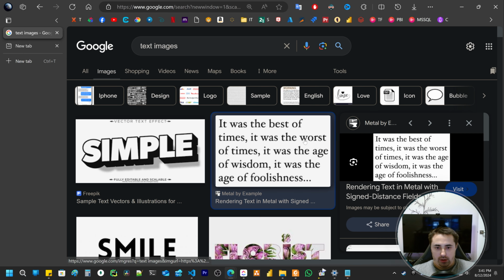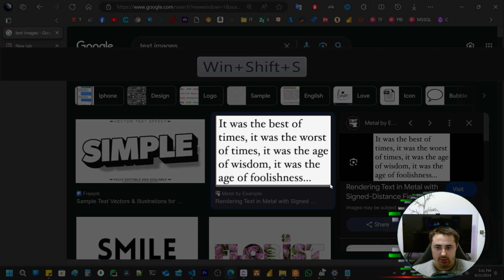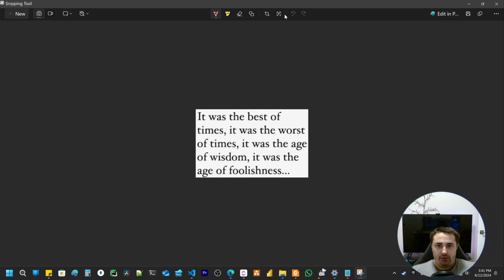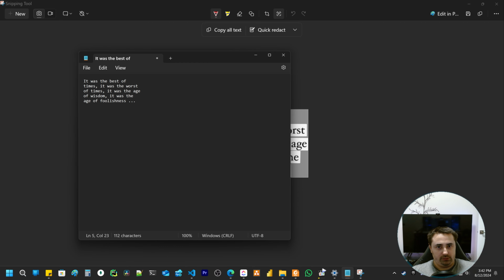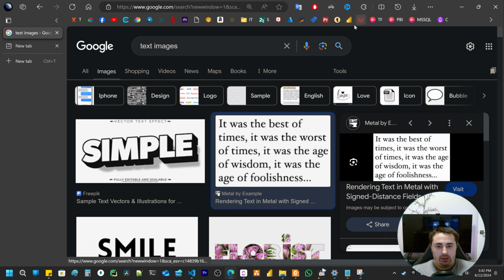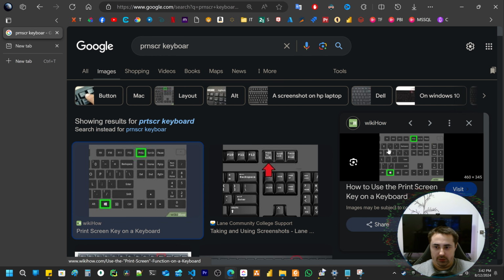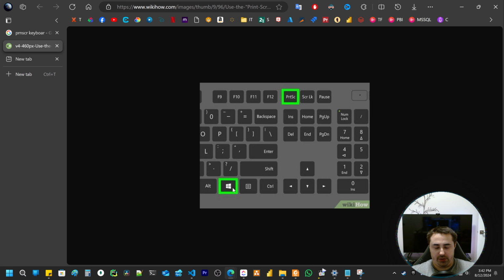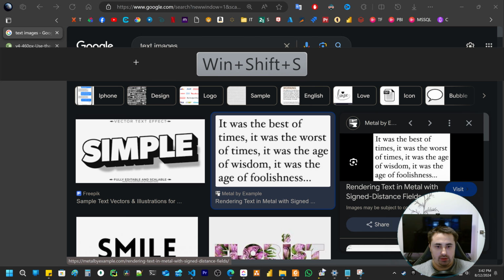Windows 11's Secret Trick: Extract Text from Any Image!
In this video, we will guide you through the process of extracting text from images on Windows 11 without the need for any extra software. If you've ever wondered how to convert image to text efficiently, this tutorial is perfect for you! We’ll explore the built-in tools available in Windows that allow you to utilize OCR (Optical Character Recognition) capabilities to easily extract text from various images.

Whether you need to digitize printed documents, extract quotes from photos, or simply convert images to text for easier editing, our step-by-step instructions will ensure you can do this seamlessly. Join us as we demonstrate how to leverage Windows image to text features and make the most out of your operating system in 2024. Don’t miss out on this essential skill that can save you time and effort in your daily tasks!